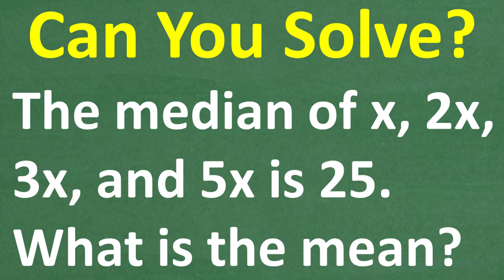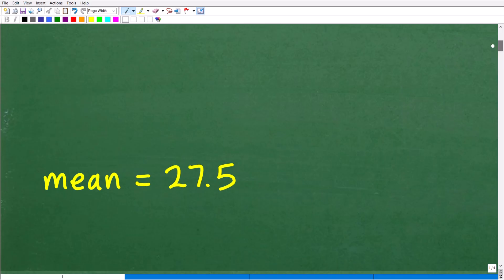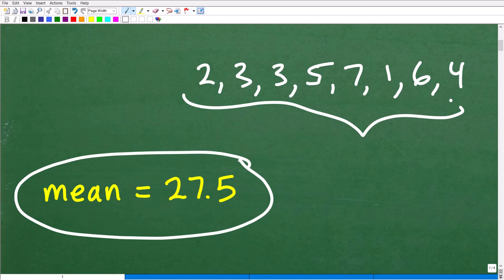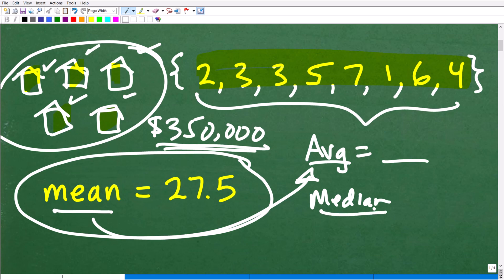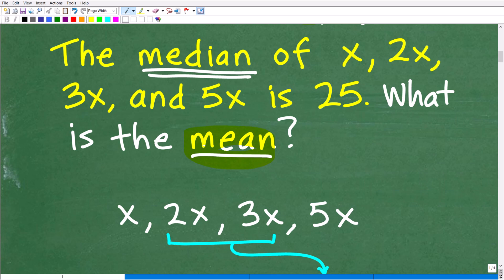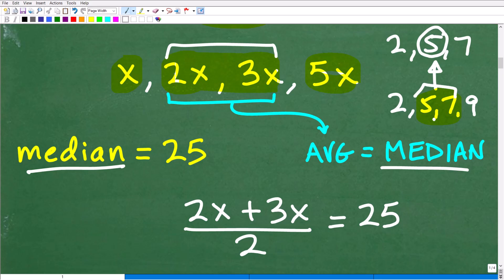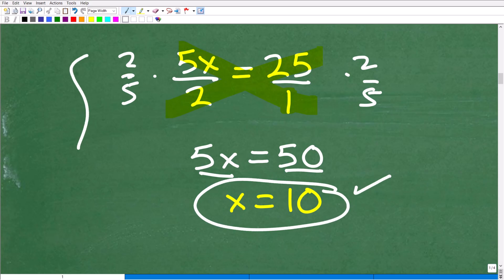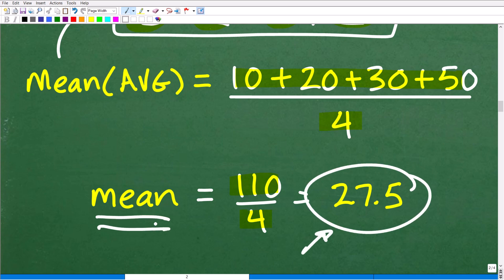Median vs. Mean Challenge! If x, 2x, 3x, 5x Has Median 25, Find the Average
Think you understand median and mean? Try this! In this lesson, John Zimmerman, Certified Math Teacher with decades of experience, walks you step-by-step through a problem that challenges your understanding of basic statistics and algebra:
The median of x, 2x, 3x, and 5x is 25. What is the mean?
You’ll learn how to set up the values correctly, solve for x, and compute the average. This is a great problem to strengthen your algebra and data skills at the same time.
• How to find the median of a set of algebraic expressions
• How to use the median to solve for a variable
• How to calculate the mean once X is found
• How median and mean relate in structured data sets
• Common mistakes students make in median/mean problems
✅ Homeschool Students
✅ Algebra & Pre-Algebra Learners
✅ GED, SAT, ACT, ASVAB, PRAXIS Test Prep
✅ Adults reviewing basic math or statistics

• HOMESCHOOL MATH
• COLLEGE MATH